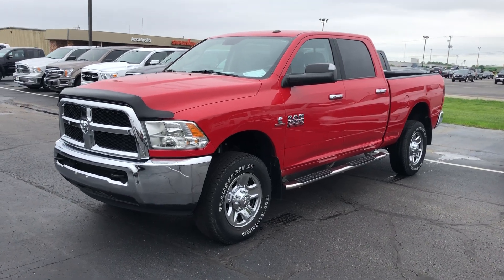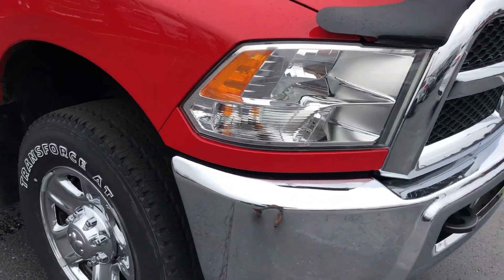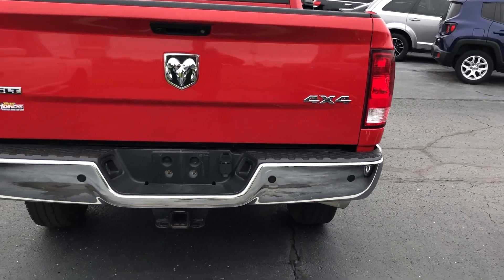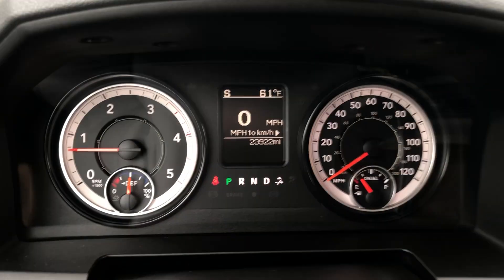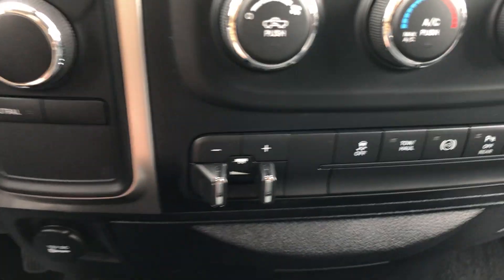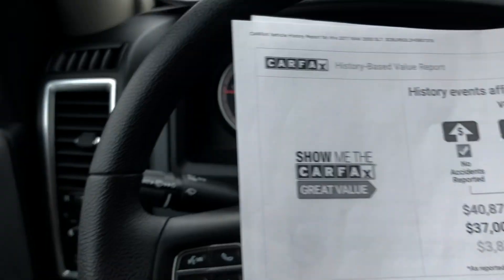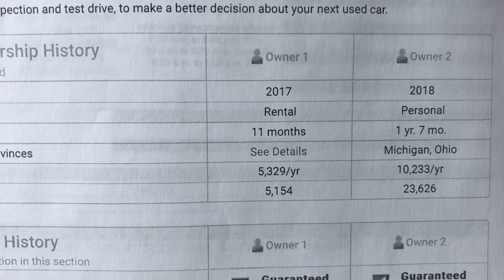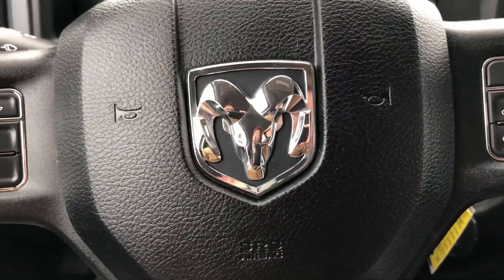Used 2017 RAM 2500 SLT Walk Around Video